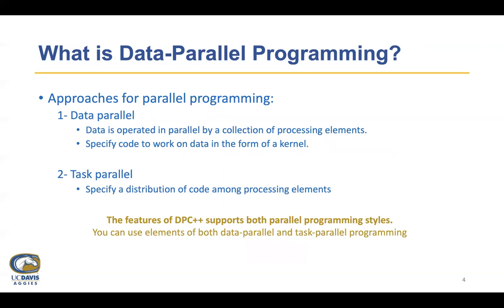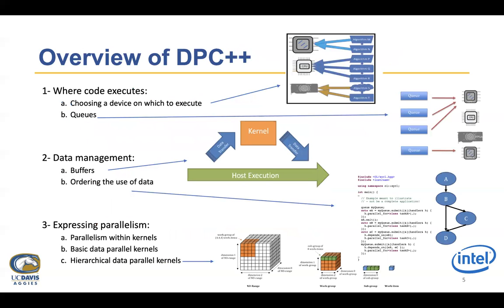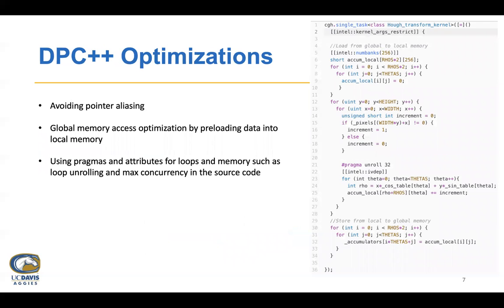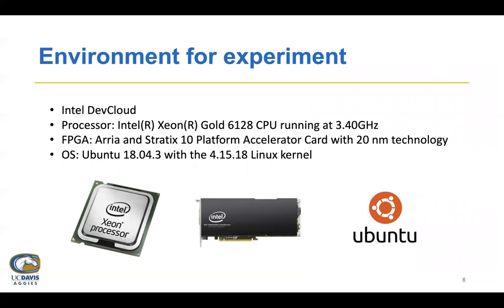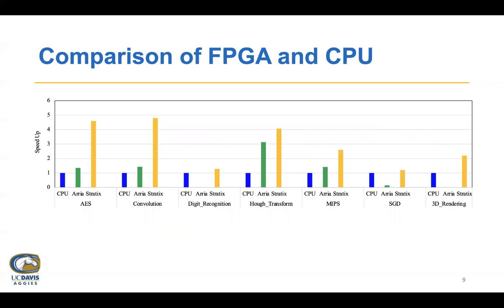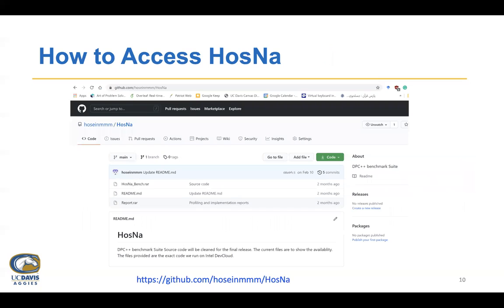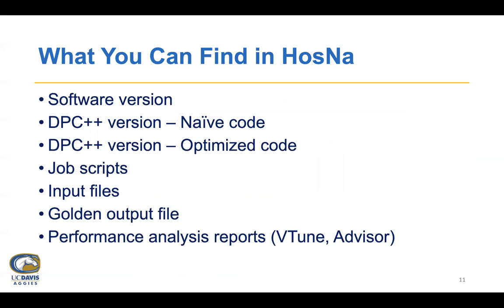ICCD21_paper112_Nazari_HosNa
Presentation of HosNa, a DPC++ benchmark suite at ICCD 21, by Najmeh Nazari.